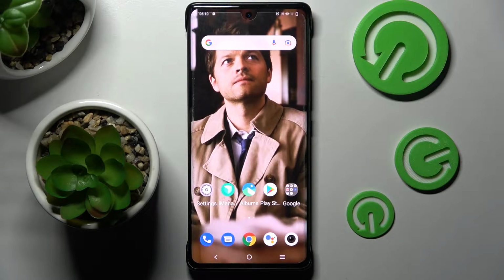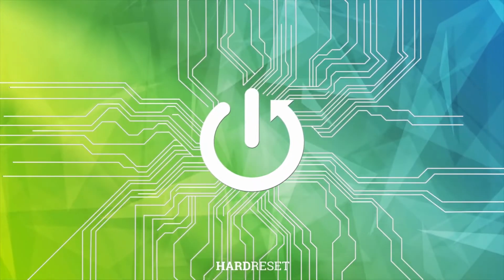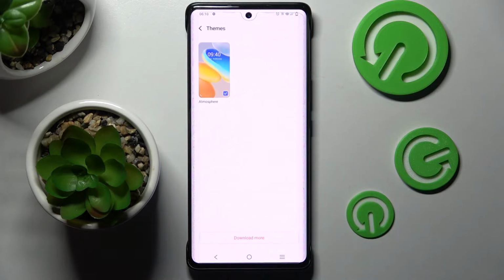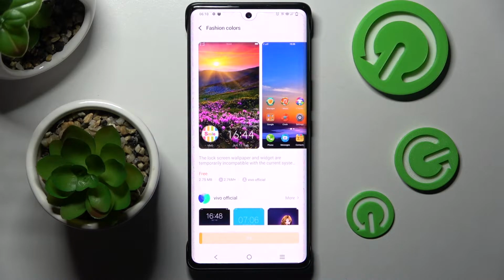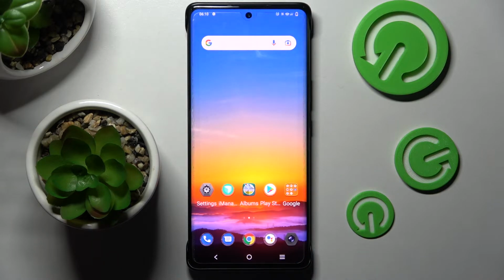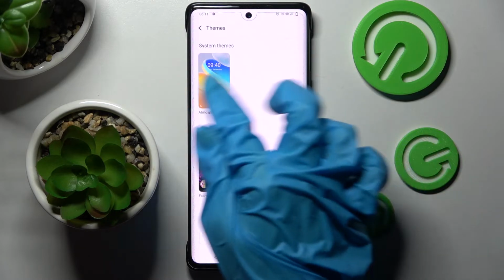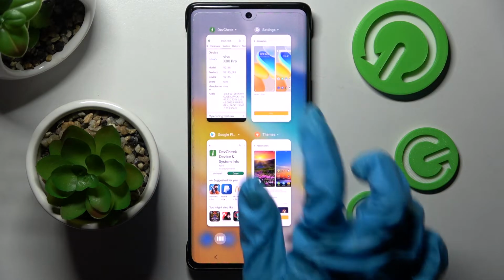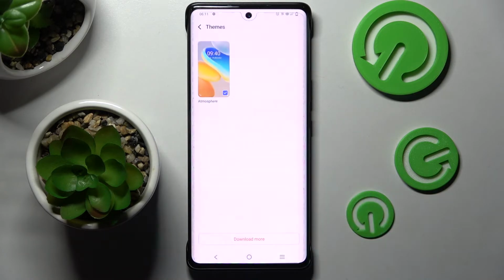How to Change Device Theme in VIVO X80 Pro?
In this video tutorial we wanna show you how easy you can switch your currently theme on Vivo X80 Pro.

How to Switch Device Theme in VIVO X80 Pro? How to Edit Device Theme in VIVO X80 Pro? How to Manage Device Theme in VIVO X80 Pro? How to Change Device Layout in VIVO X80 Pro?